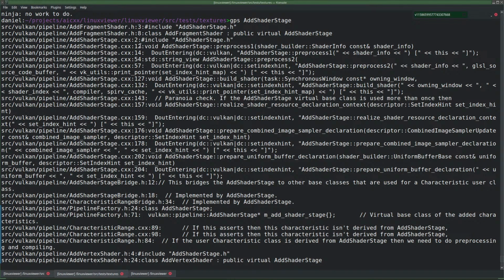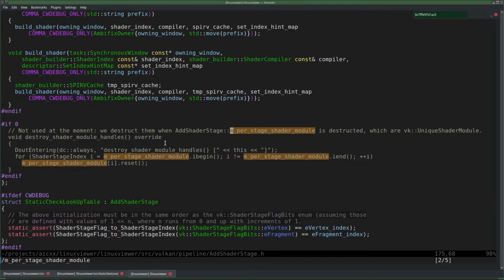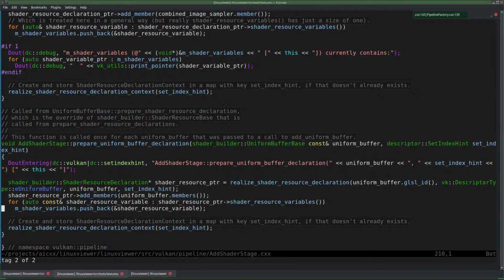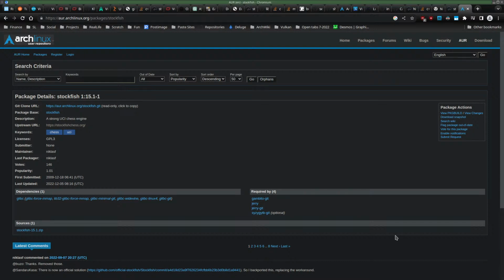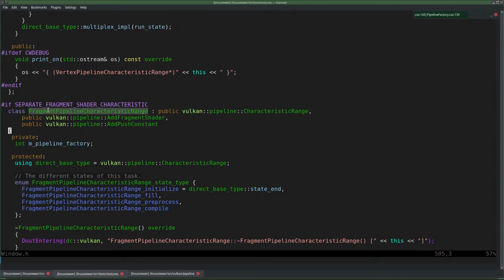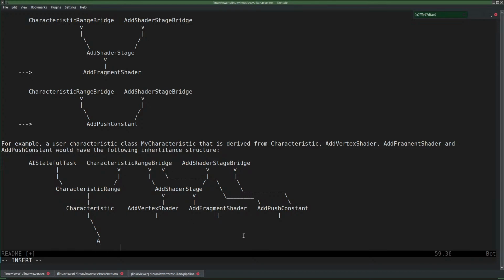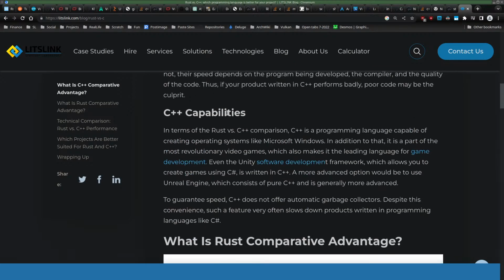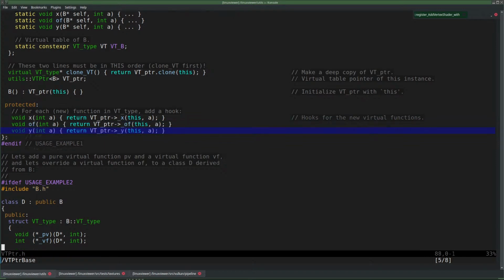Live C++ coding: a vulkan engine. Please read description!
Current stream:

Working on the last and oldest "test" application; that only draws a single triangle. Here I want to try to use a single non-task "Characteristic" without using a pipeline factory.